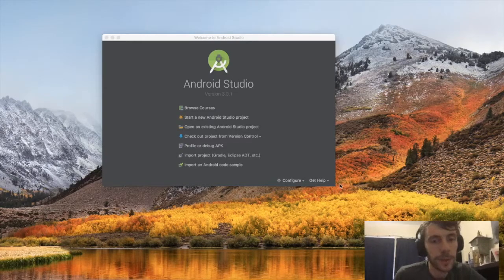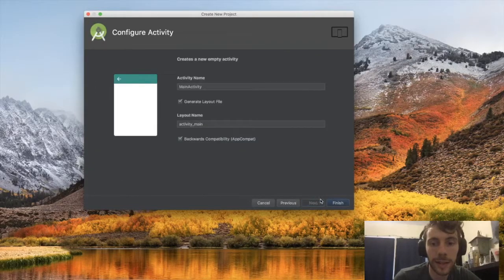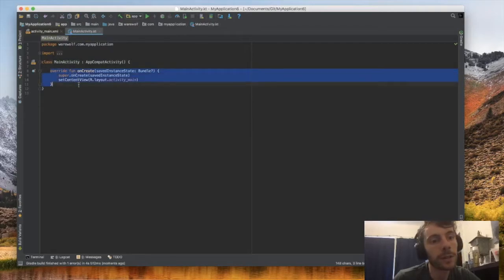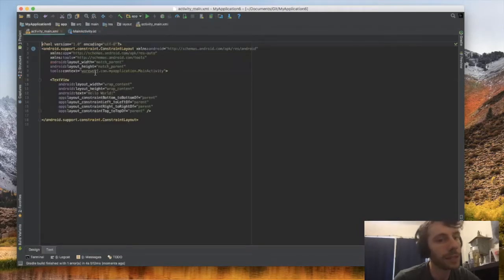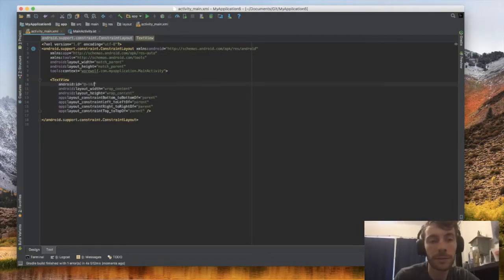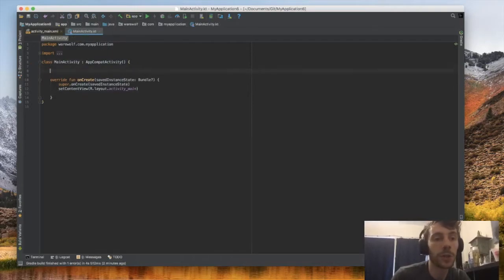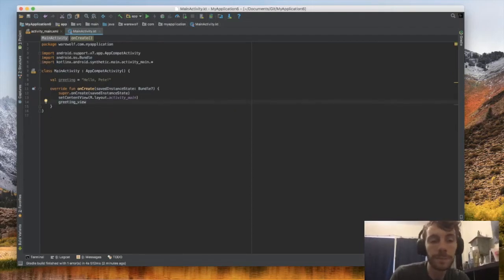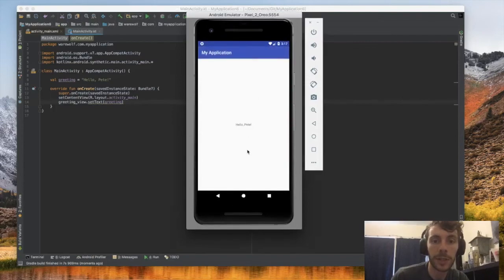Kotlin Hello World Example in Android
A quick Hello World (Hello Pete?) example in Kotlin.

Topics briefly discussed: variables in Kotlin, Android activity overview, layout overview.